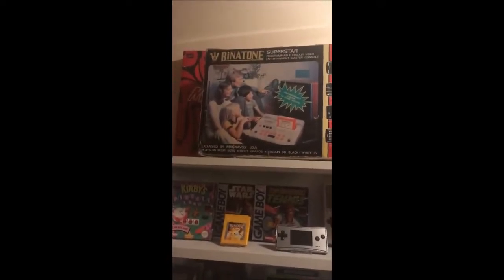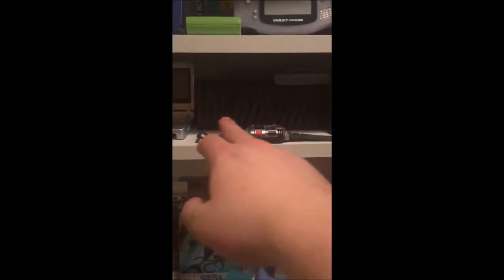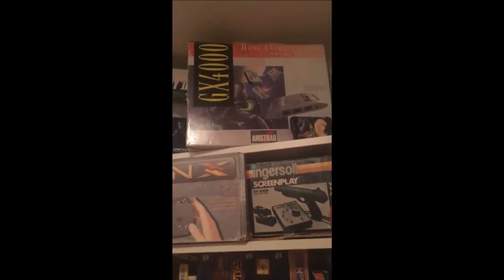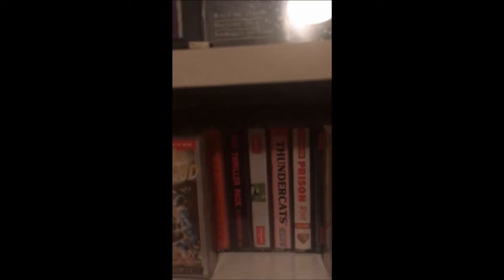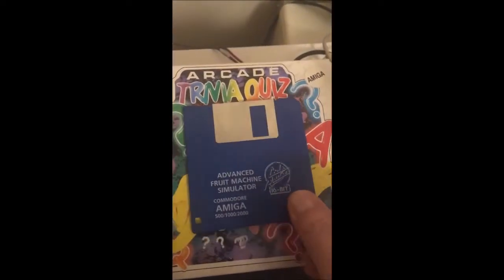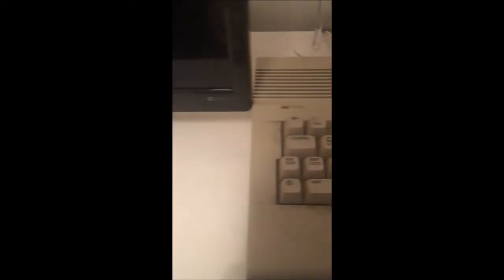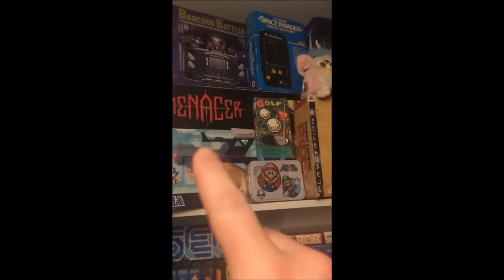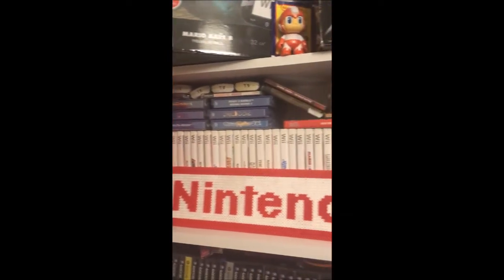Games Room Tour 2019 - "Britt & Faye's Games Room(s)"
"Join Britt as he shows us around the awesome games room that he and Faye have built up. Keep your eyes open for some pure retrogaming gold in them there rooms!"